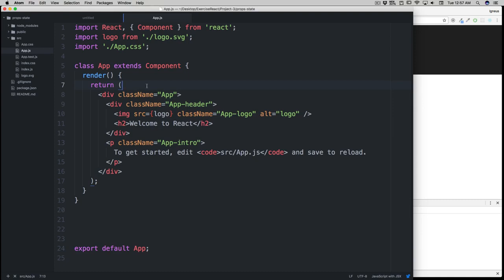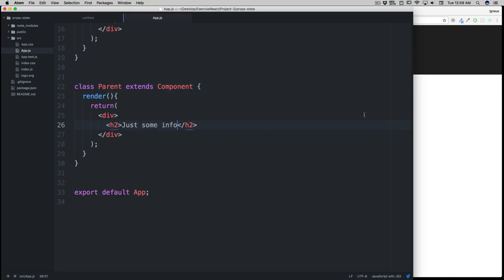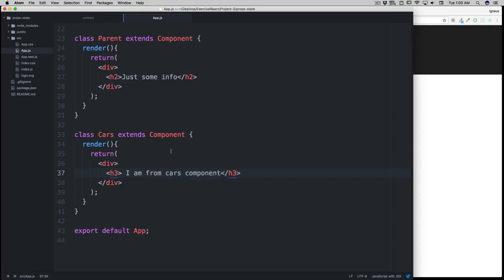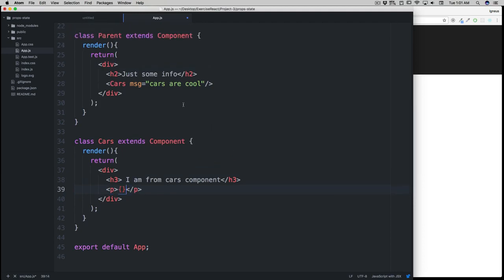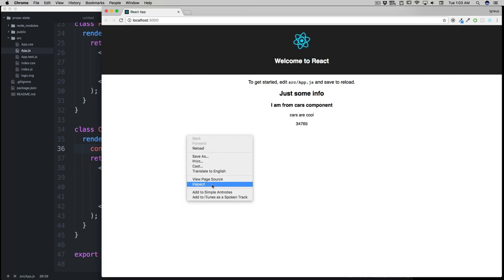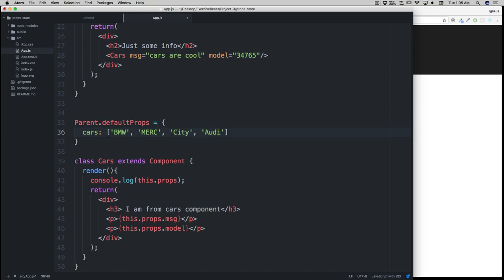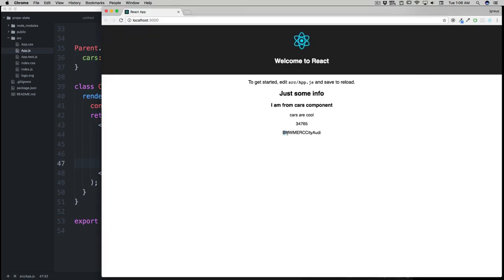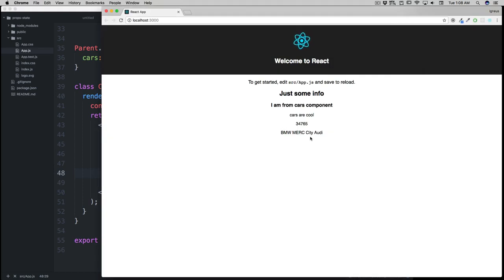Props in reactjs ES6 #12